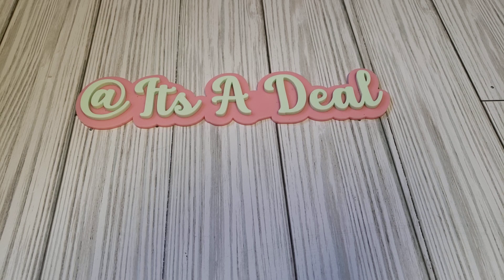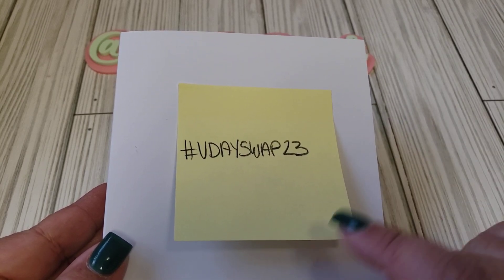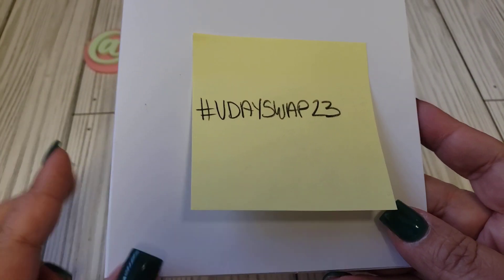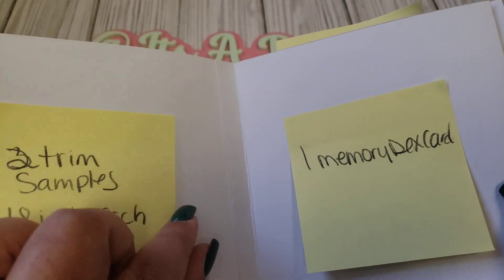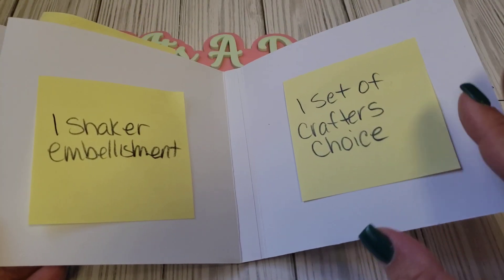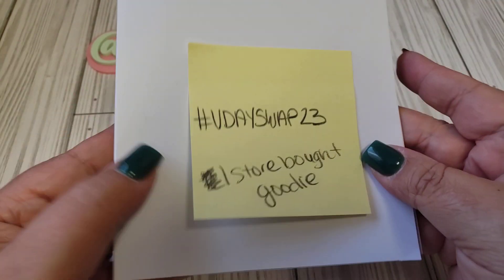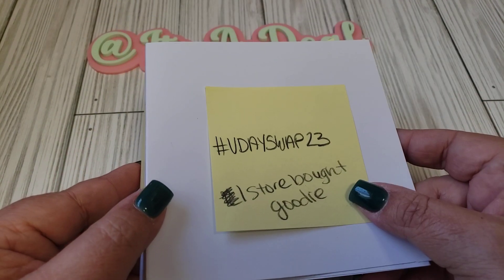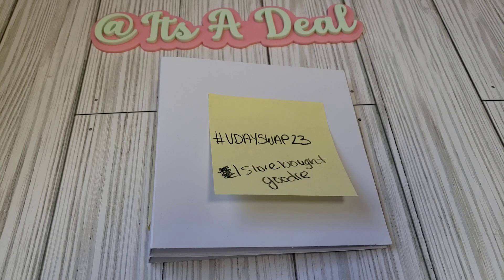VDAYSWAP23 (CLOSED) ❤ ANNOUNCEMENT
SEND 2 RECIEVE 2

REQUIREMENTS FOR SWAP

SWAP WILL REMAIN OPEN TILL TOMMOROW 12/18/22 AFTER THE TITLE TO VIDEO WILL REMAIN CLOSED AND NO MORE SIGN UPS WILL BE ACCEPTED THANKS

US ONLY

DECORATE IN VALENTINE THEME

1 HANGING ELEMENT HANGING FROM SPINE

2 18 INCH TRIM SAMPLE

1 MEMORYDEX CARD

10 DIECUTS

1 SHAKER EMBELLISHMENT

1 SET OF CRAFTERS CHOICE

1 STORE BOUGHT GOODIE

MUST BE POST MARKED BY JANUARY 20TH

PLEASE INCLUDE MONEY FOR SHIPPING COSTS $9.65

PLEASE PACKAGE UP NICELY AND INDIVIDUALLY WRAPPED

MY MAILING INFO

I WILL BE SHARING SWAPS AS THEY COME IN AND WILL BE SHIPPING OUT STARTING FEBRUARY 1ST